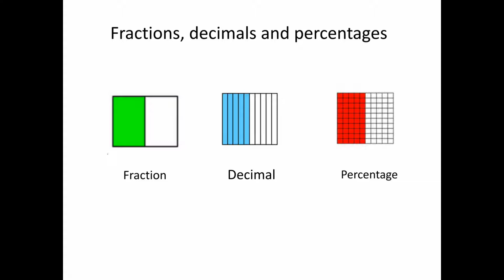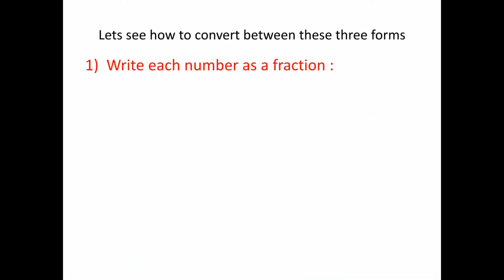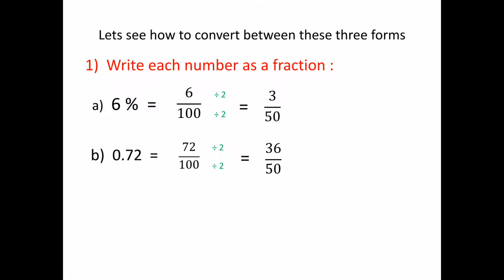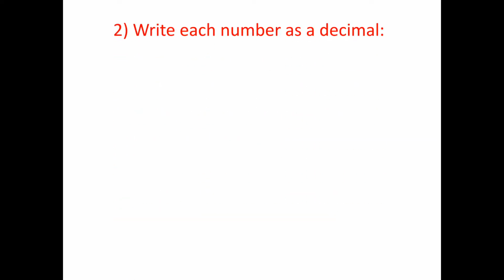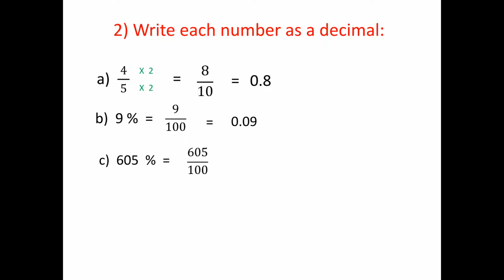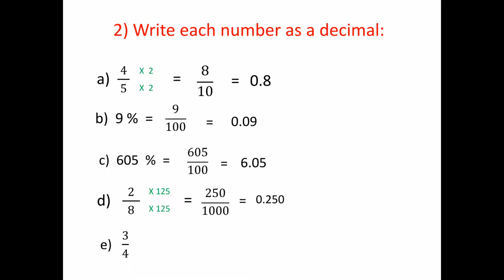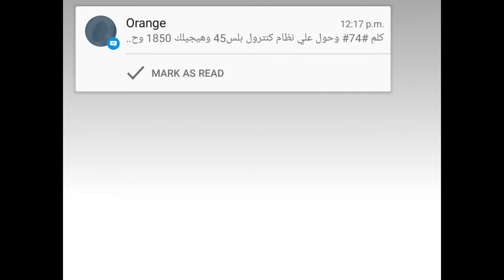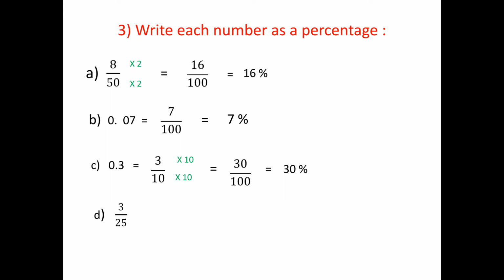Fractions, decimals and percentages